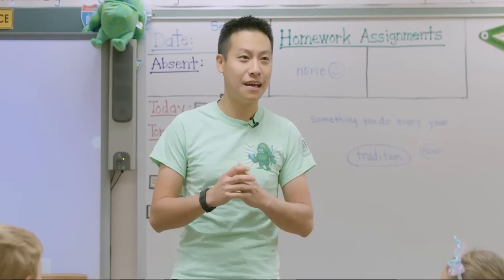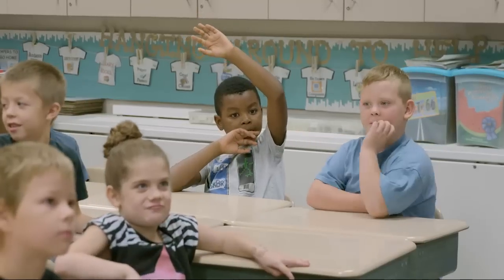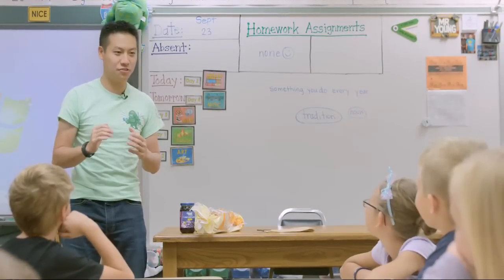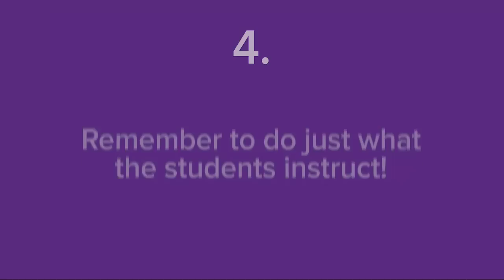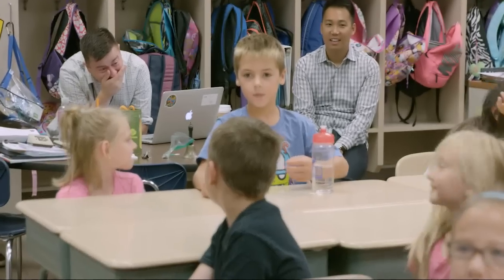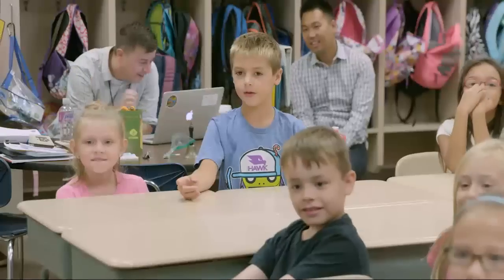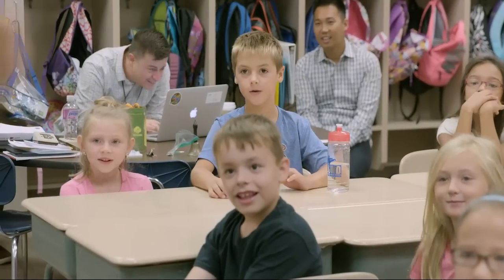SMART: How to Code a Jelly Sandwich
It’s never too early to expose your students to coding and computer science. Ping-Kwan Lai, Senior Software Developer at SMART, teaches the basics of coding with a jelly sandwich. See how you can tap into the full potential of your SMART solutions by visiting